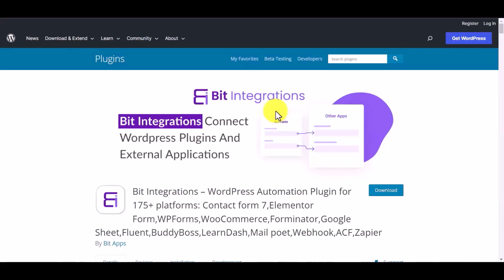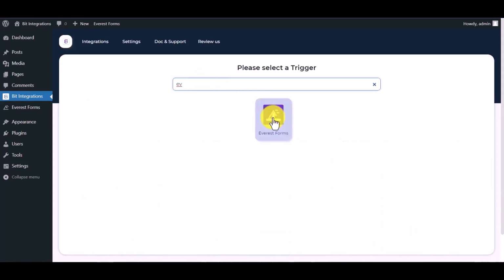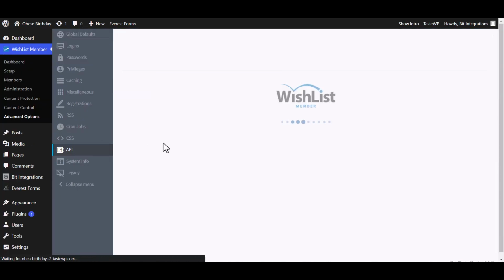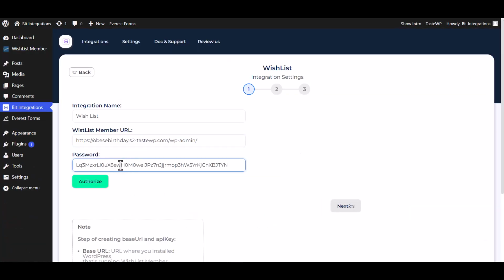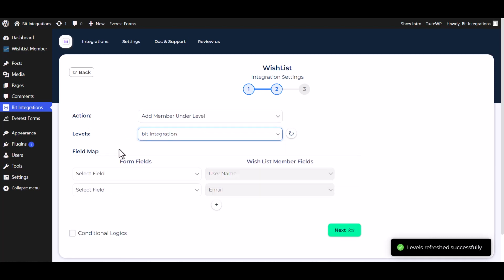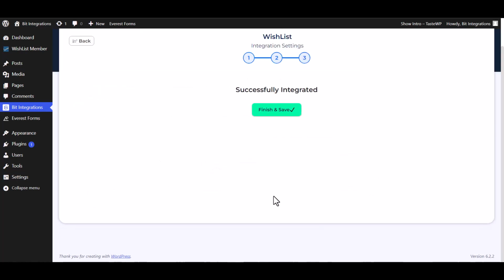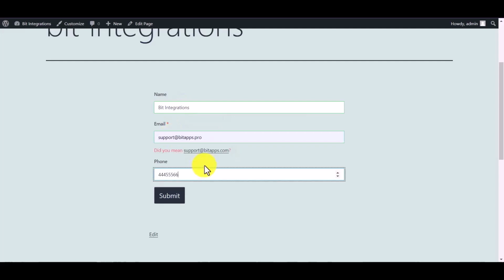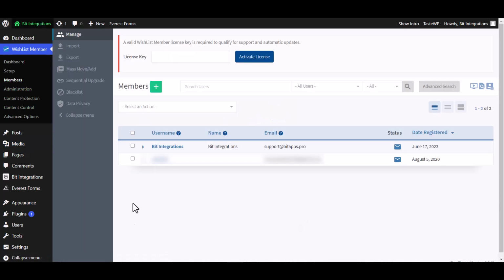Integrating Everest Forms with WishList Member | Step-by-Step Tutorial | Bit Integrations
Learn how to seamlessly integrate Everest Forms with WishList Member using the powerful Bit Integrations WordPress plugin. In this comprehensive tutorial video, we guide you through the step-by-step process of connecting Everest Forms and WishList Member, enabling you to automate your form submissions and effortlessly manage your membership site.

📝 Follow our detailed tutorial to integrate Everest Forms with WishList Member using the Bit Integrations plugin for WordPress.
🔗 Unlock the potential of automating your form submissions and seamlessly connecting them with WishList Member, allowing you to streamline your membership site management.

Key highlights of this video:

✅ Connect Everest Forms with WishList Member to automate your form submissions and enhance your membership site management.
✅ Simplify the process of managing your membership site by seamlessly integrating Everest Forms with WishList Member using the Bit Integrations plugin.
✅ Maximize the potential of your WordPress website by leveraging the power of Everest Forms and WishList Member integration.

🚀 Bit Integrations Free Version: Enhance your form submission automation and streamline your membership site management with the Bit Integrations plugin for WordPress. Download the free version from the WordPress plugin directory:

💼 Upgrade to Bit Integrations Pro: Unlock advanced integration features and take your Everest Forms and WishList Member integration to the next level. Upgrade to the Pro version of Bit Integrations and enhance your membership site capabilities:

Integrate Everest Forms with WishList Member effortlessly using Bit Integrations and simplify your membership site management.